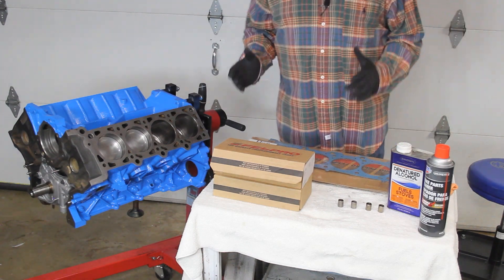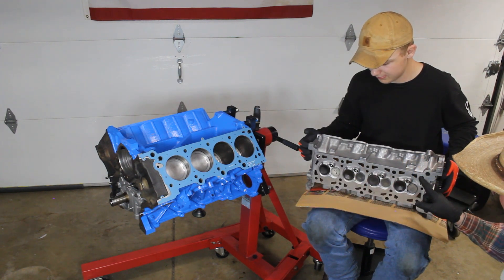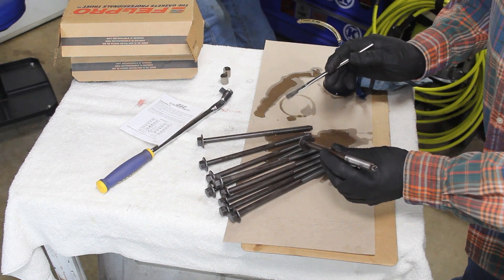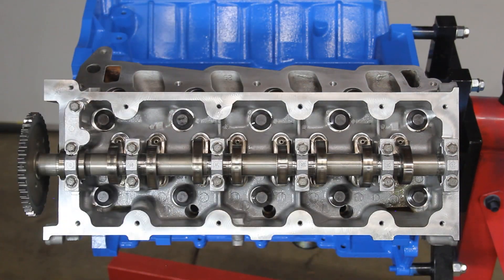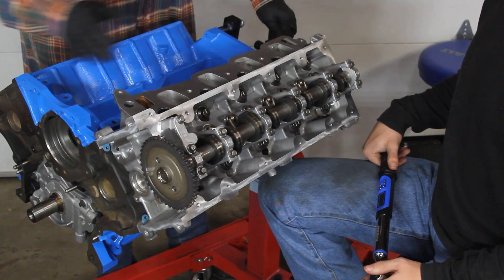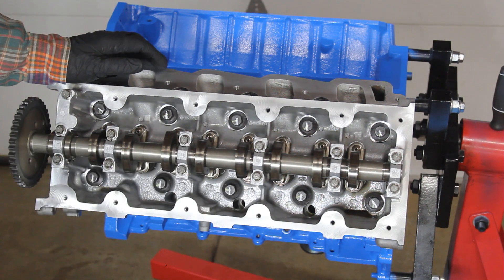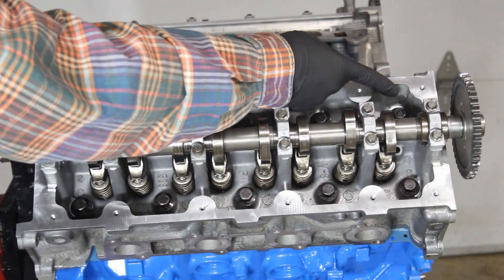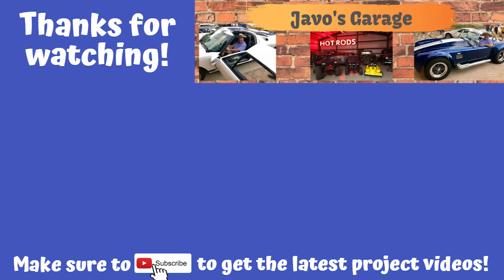Ford 5.4 2V Head Gasket Replacement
Is your Ford 5.4 motor experiencing overheating, loss of power, or white smoke from the exhaust? It may be time to replace the head gaskets. In this comprehensive tutorial, I'll guide you through the process of replacing the head gaskets in your Ford 5.4 motor.

I'll cover everything from the tools you'll need to the steps involved in replacing the old head gaskets with new ones.  Replacing the head gaskets in your Ford 5.4 motor can be a challenging job, but with some guidance and detailed instructions, you can tackle it with confidence. By the end of this tutorial, you'll have the knowledge and skills you need to successfully replace your head gaskets and get your motor running smoothly again.

This video is Part 7 of a much longer series of videos that get into a motor project I did with my son.  The motor is a 1999 Ford 5.4 Liter 2 valve (2V).  When he got the truck it had a bad knocking sound.  The oil looked like a silver metallic spray paint when we inspected it so we decided to remove the motor with engine problems and replace it with a used one.  It only made sense to replace gaskets and seals as well as do an oil pump replacement with an performance upgrade pump among several other things.

The purpose of the videos in this series is just to show you how we did the work so maybe you can save time and learn from the mistakes we made along the way.  Do anything you see in the videos at your own risk.

Future videos in this series will focus on the details of individual smaller jobs throughout the project.  That should keep them shorter and easier to dive into the detailed how-to's of each project.  When possible, I'll provide torque specs, tightening sequences, bolt sizes and helpful tips.

The next videos in this series will be installing a new water pump and the oil filter adapter with new gasket.  Other videos in this series cover rear main seal replacement, piston & deck clean and prep, painting the valve covers and the block, disassembly of the motor,  timing chain kit, and more!

The gaskets and head bolts are made by Fel-Pro (Felpro) and the part numbers are 9792 PT-2, 9790 PT-2 and ES71328.

Links to products used in this video series so far:
Fel-Pro LH Head Gasket
Fel-Pro RH Head Gasket
Fel-Pro Head Bolts
Cal-Van Tools 38900 Ford Triton Tool Kit
Time-Sert 6020 Thread Locker & Sealer
JB Weld 8265S Epoxy
Permatex Anti-Sieze Lubricant
AutoLite XP103 Soark Plug 4pk
Fel Pro Rear Main Seal
Ford Slinger
Permatex Ultra Black Gasket Maker
3M Roloc 2 inch disc 120gr
2 Inch disc holder
3M Scotch-Brite pads
Lisle 52000 Razor Blade Scraper
Plastic Razor Blades
3M Particulate Respirator
Milwaukee Cordless Drill Kit
Hopkins Drip Tray
Kimo 3/8" Electric Ratchet